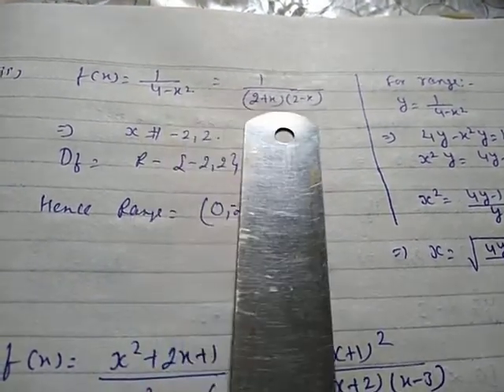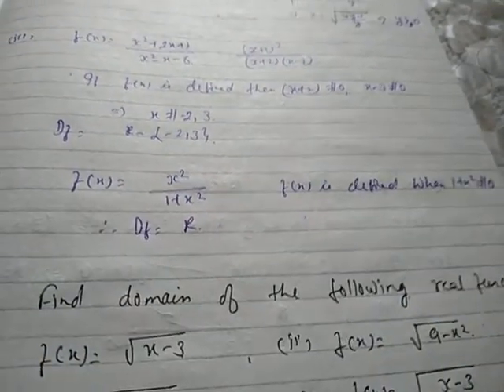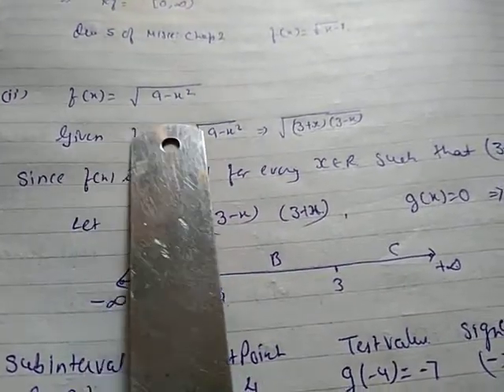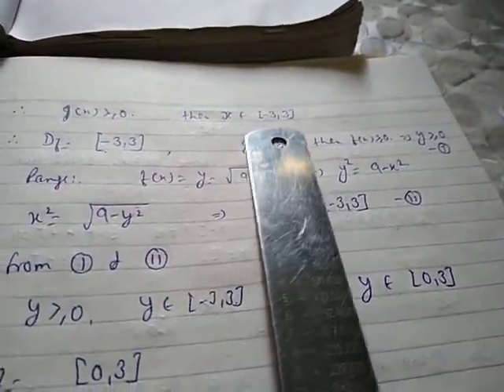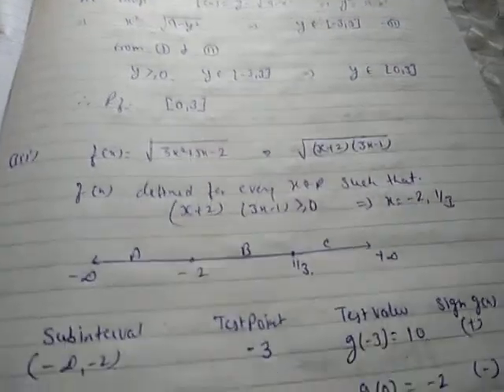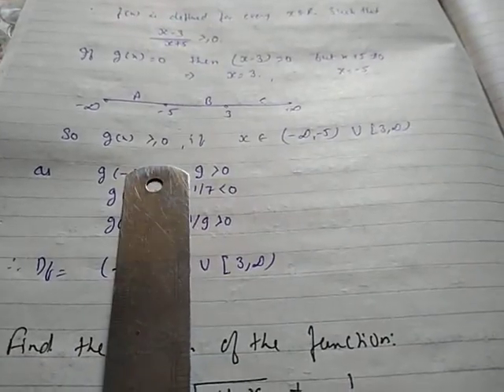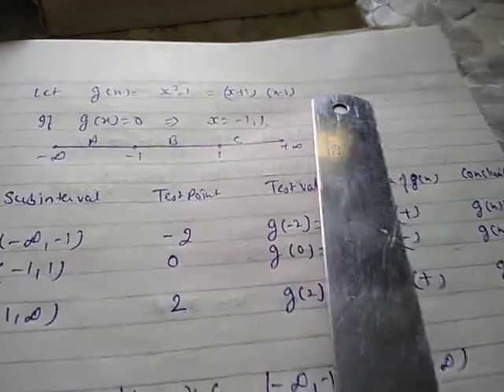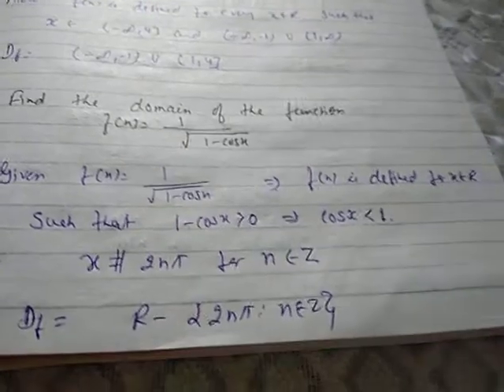Class XI MATHS CHAPTER 2 RELATIONS AND FUNCTIONS (questions based on domain and range) explanation